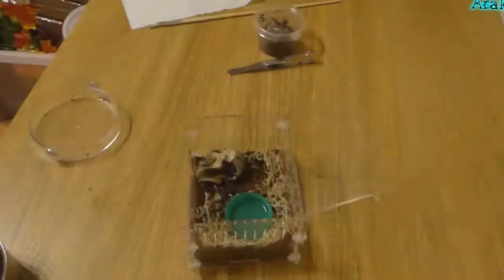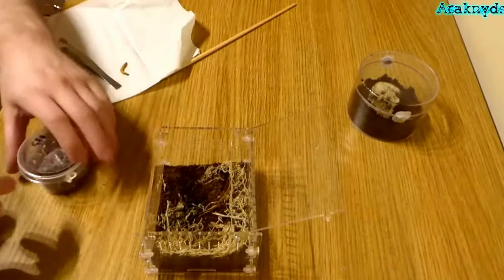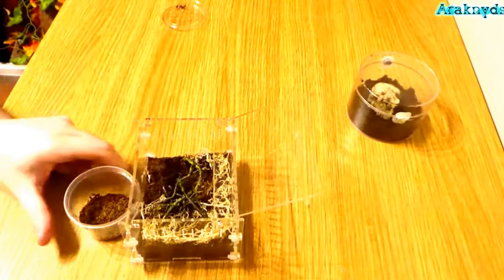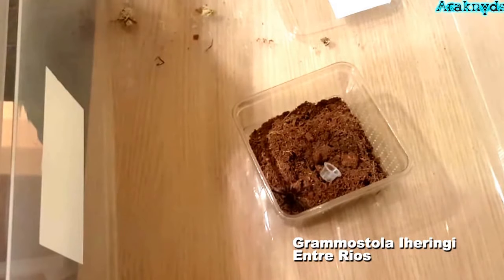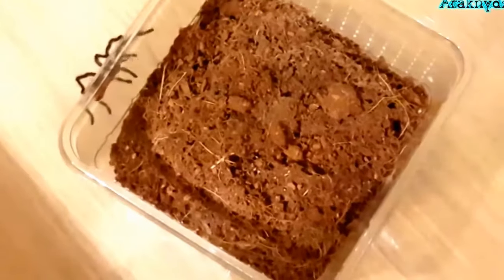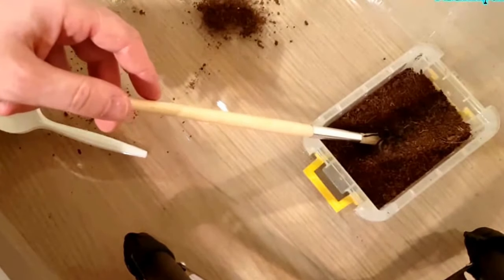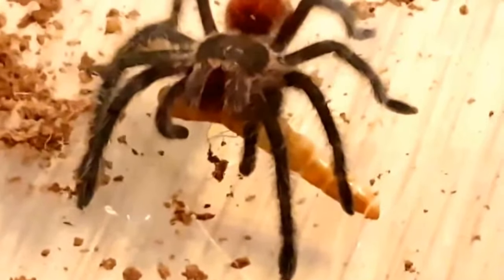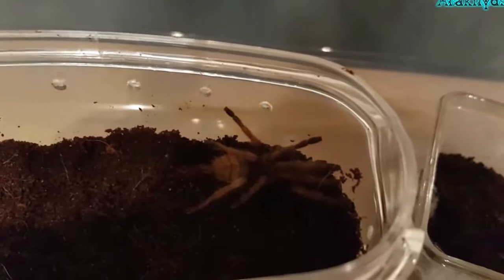SEAS Rehousing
Re-housing a few of the tarantulas I picked up at SEAS a few weeks back. Unfortunately I had some tech problems with the C. Fimbriatus re-house, but it the fastest of the lot, so you didn't miss anything!

The tarantulas featured in this video are:

Chromatapelma Cyaneopubescens - Green Bottle Blue
Grammostola Iheringi - Entre Rios
Chilobrachys Fimbriatus - Indian Violet Earth Tiger